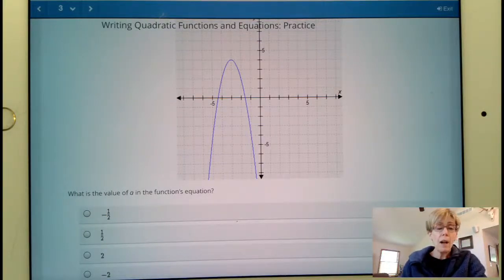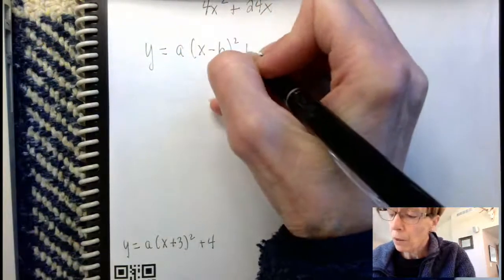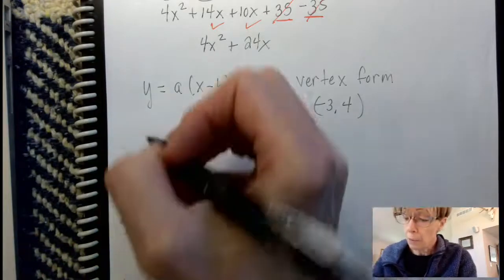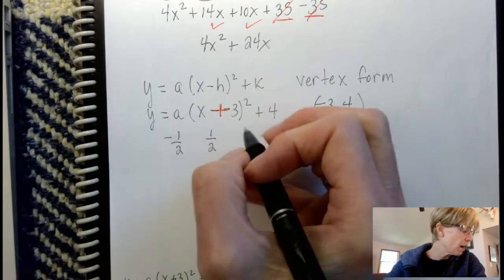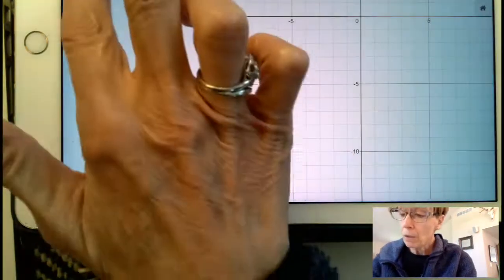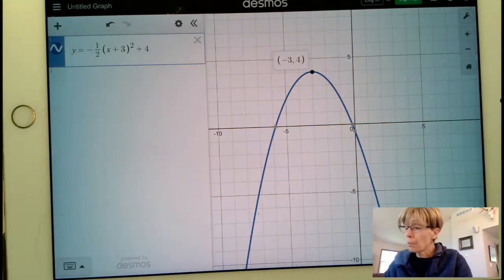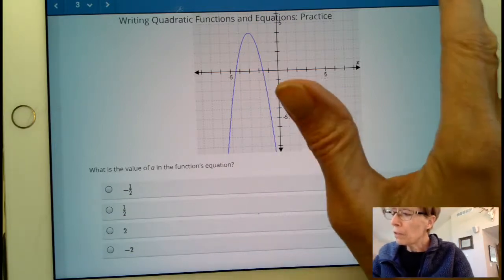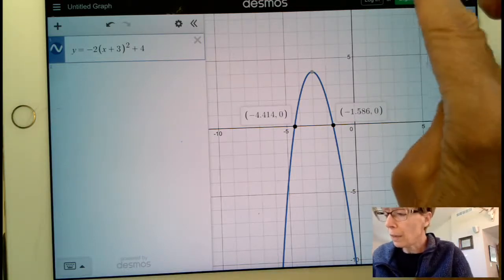a1prob3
Writing Quadratic Equations and Functions Practice